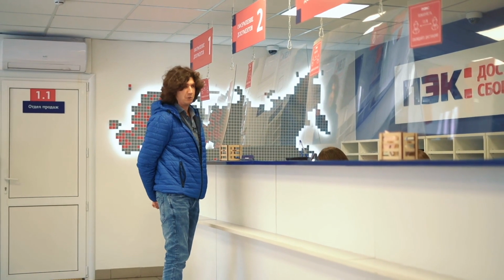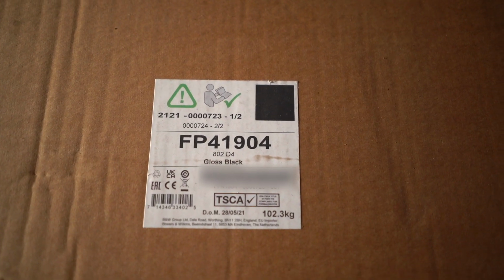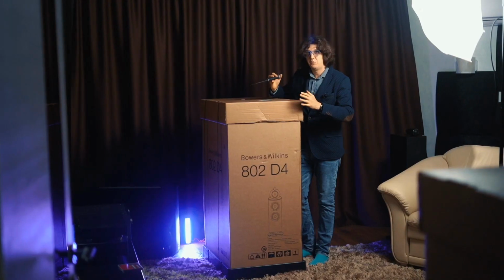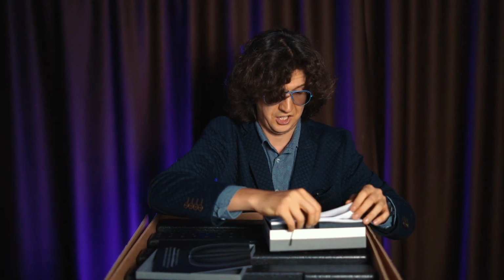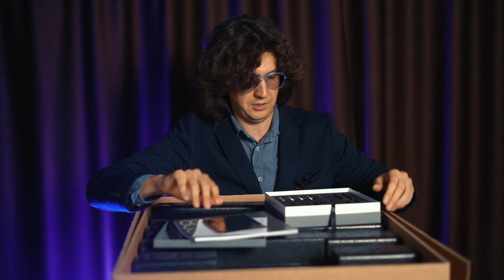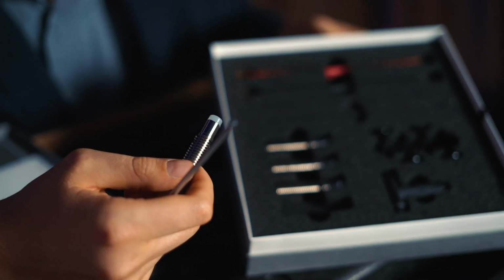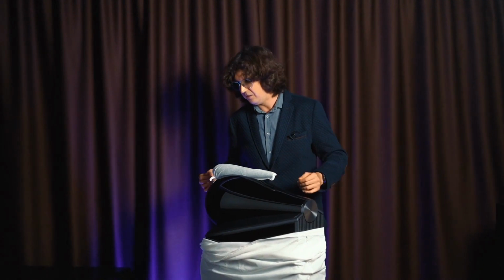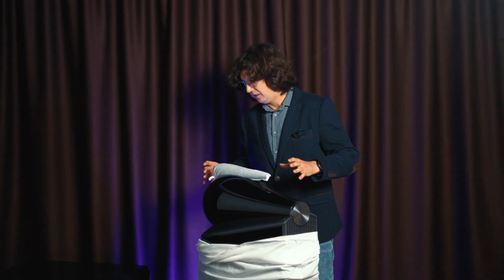Unpacking the Bowers & Wilkins 802 D4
In early September, the iconic British audio designer Bowers and Wilkins unveiled its culminating creation - the top of the range Diamond Series with a diamond tweeter! As always, we've been at the forefront of receiving the top-of-the-range 802D4 speakers in black lacquer and we'll show you the whole journey, dear friends, from receiving them at the shipping company to installing them in our test room. In our video you will learn a bit of B&W history, how they are packed and of course in the next video we will tell and show you everything about these speakers and not much more).
Timeline:
00:00 receiving the Bowers Wilkins at PEC
01:18 Boxes in the interior
02:51 opening the boxes
03:15 accessories
04:35 almost got them
06:00 exterior
07:33 rolling speakers
08:12 new grills

Got any questions? Write in the comments!
Help in building stereo systems or home theater systems